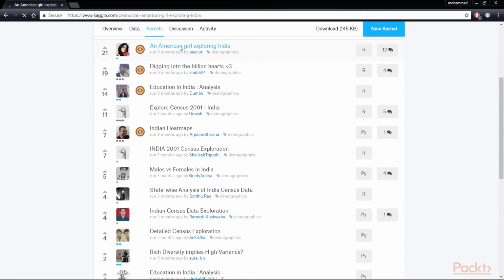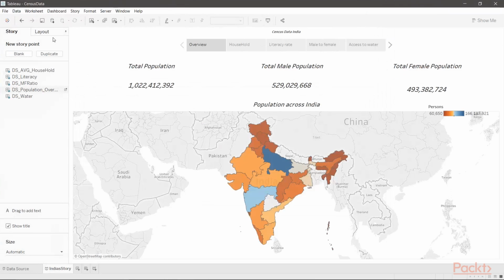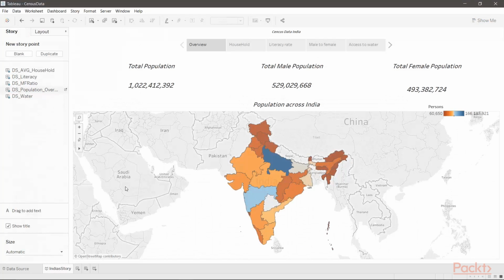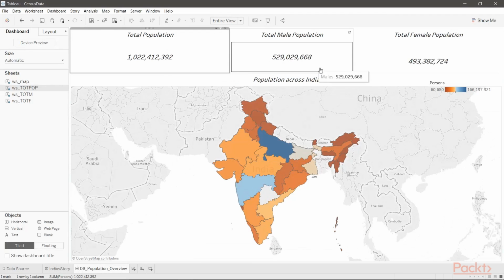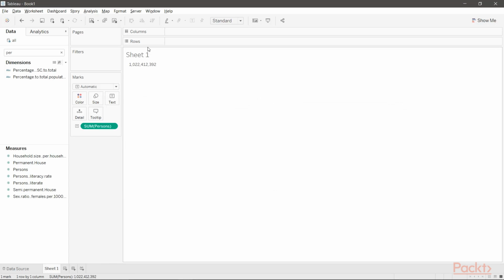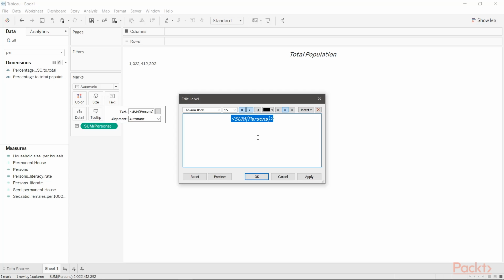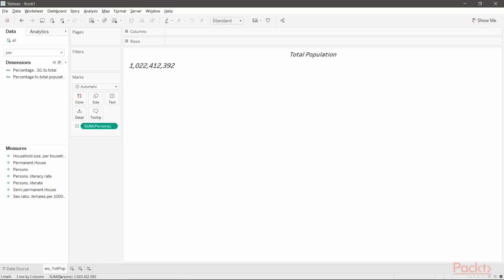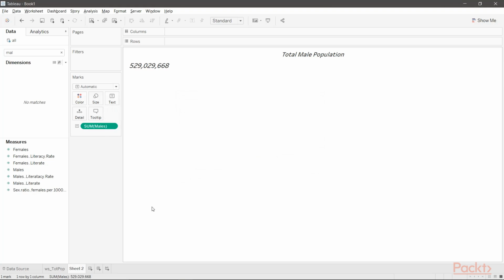Data Visualization Solutions for Beginners: Making Simple Visualizations in Tableau| packtpub.com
This video will explain making basic dashboards that can be reused.
• Important number metrics
• Make bar chart, tree maps, and reusable color pilled charts